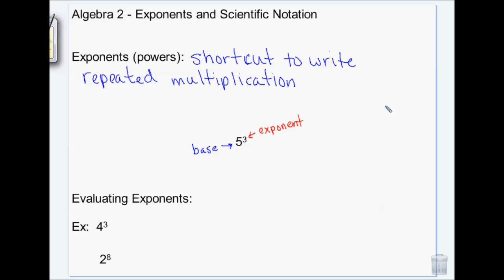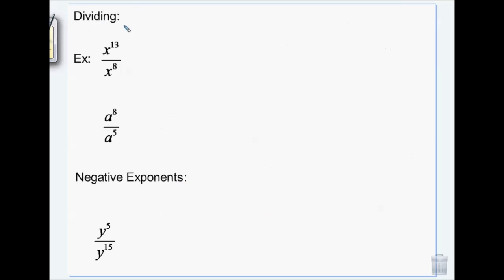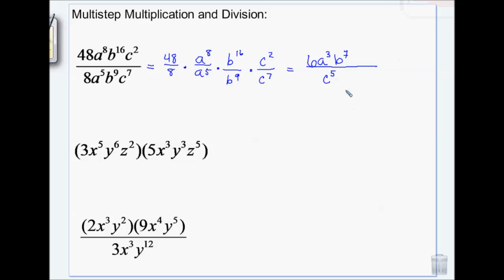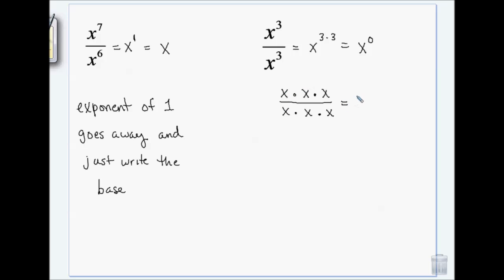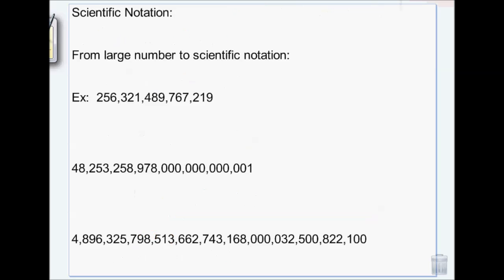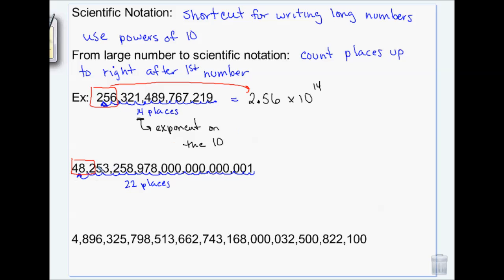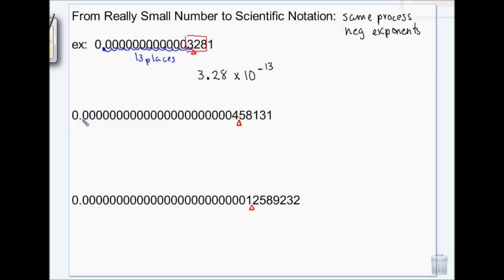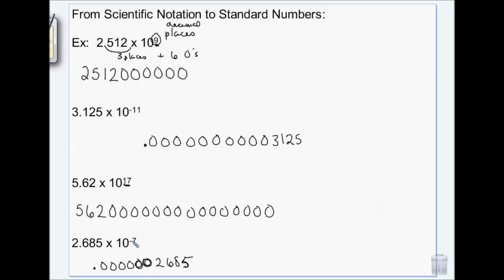Exponents and Scientific Notation 9 24 12